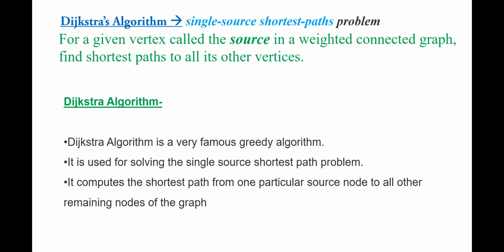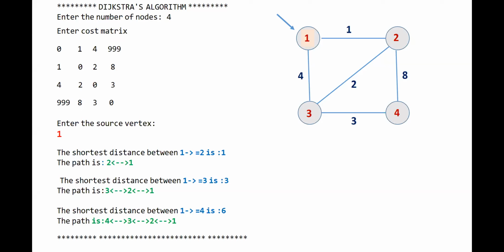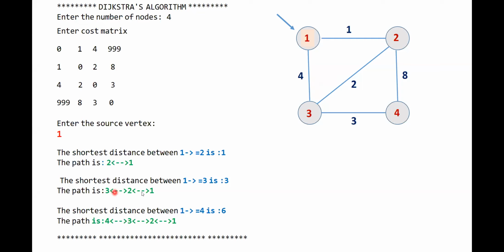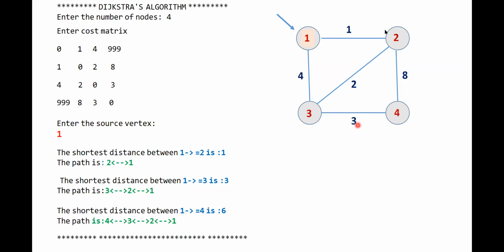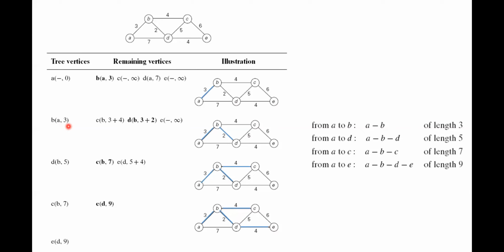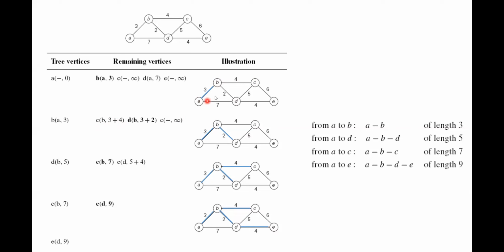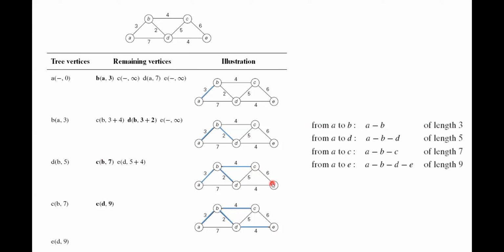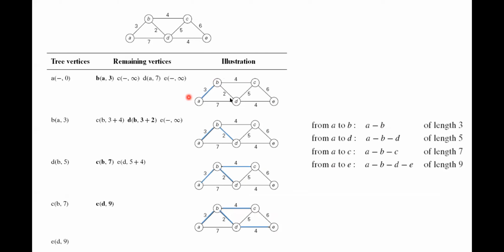DIJKSTRAS ALGORITHM - Part I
Dijkstras Algorithm is used to solve Single Source Shortest Path Problem using Greedy Method